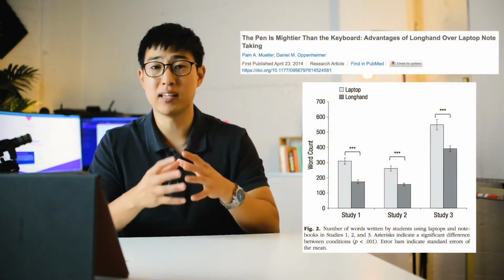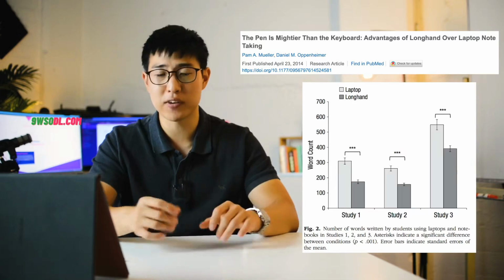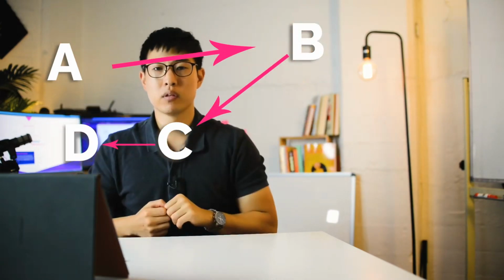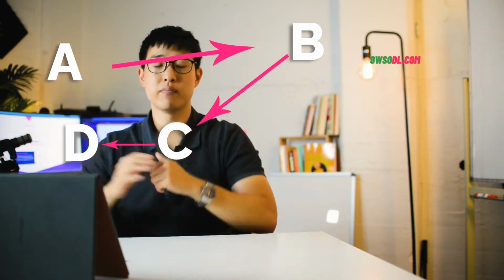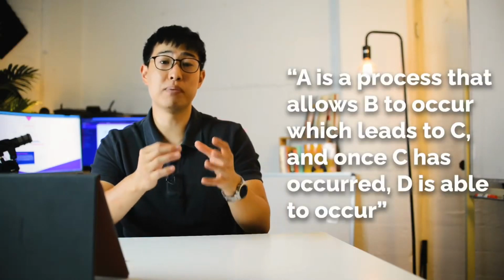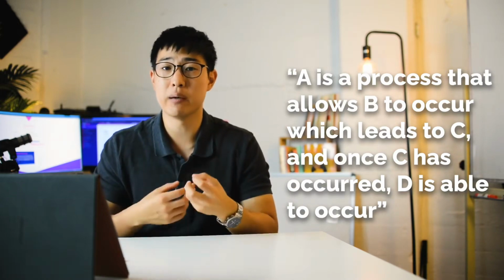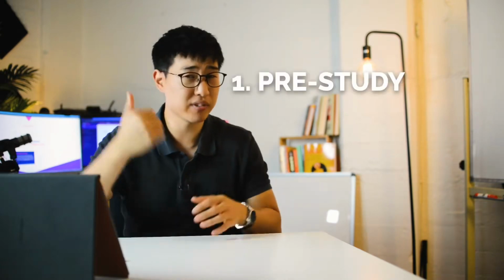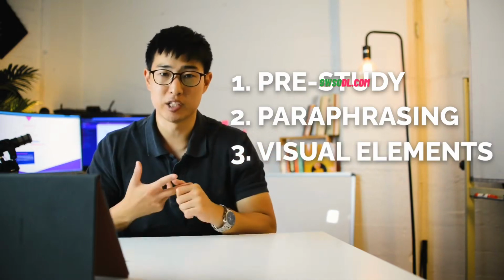2 - In class technique Fundamental 2